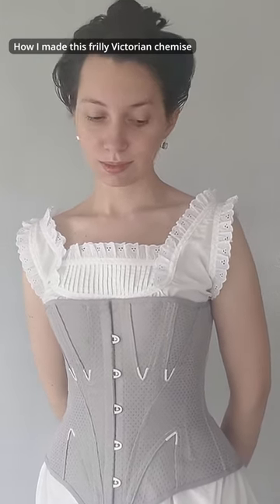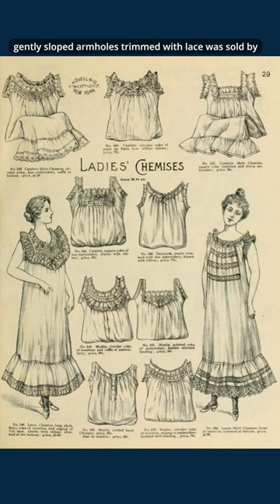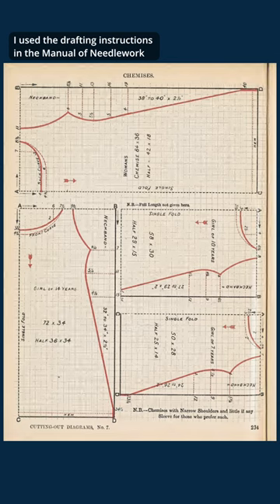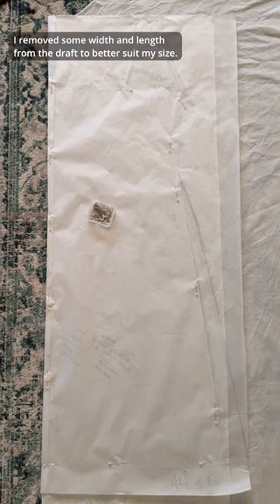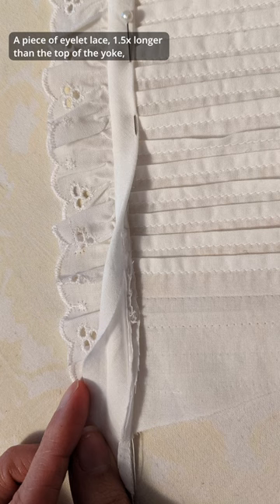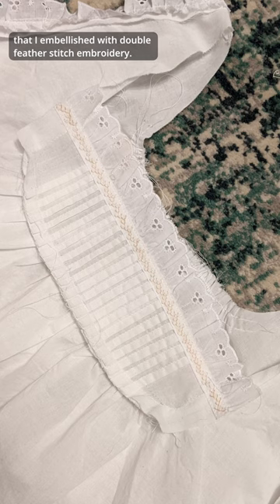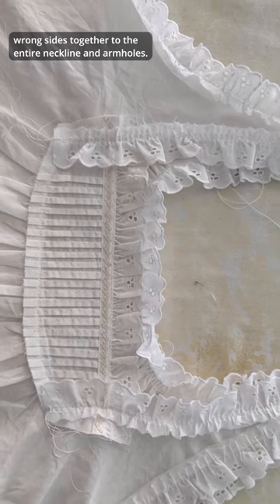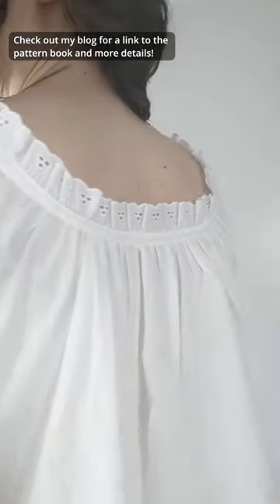Sewing an 1890s Chemise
How I made a Victorian chemise based on designs from the 1880s, 1890s and early 1900s.